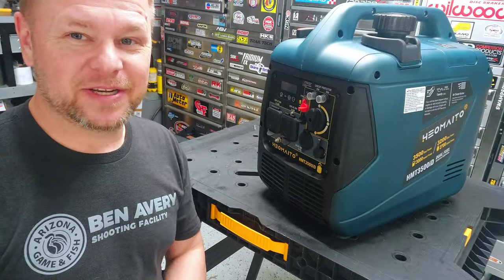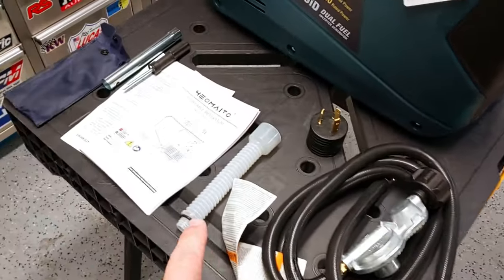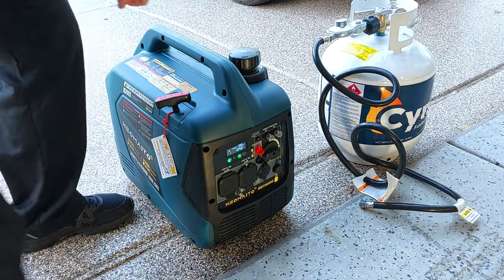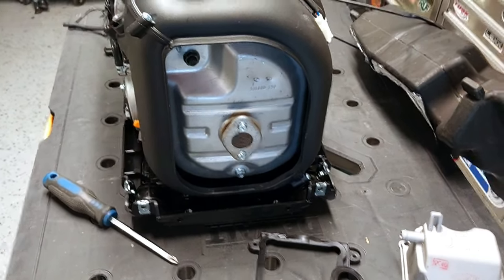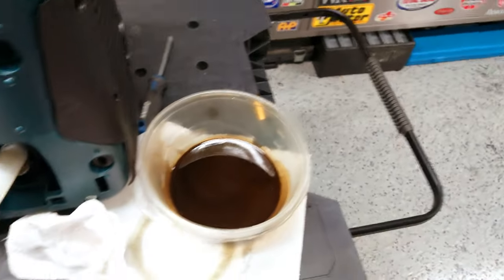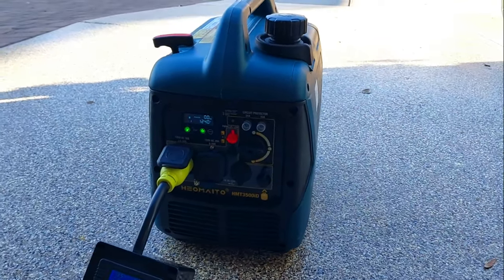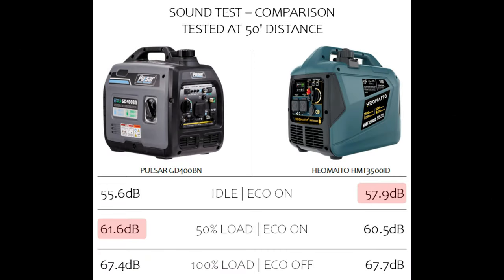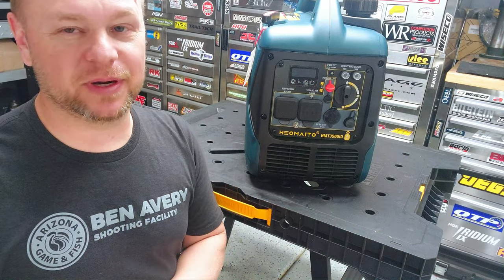BEST DUAL FUEL 50LBS 3000W+ HEOMAITO HMT3500iD HMT4300iD PROPANE GAS INVERTER GENERATOR | RV CAMPING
BUY THE HEOMAITO HMT4300iD GENERATOR HERE! (same as HMT3500iD in this video)

A quick followup, Heomaito ended up revising the PN to the 4300iD instead of 3500iD. They did this as it had a lot of headroom and easily exceeded its ratings per my review. They also did an inverter firmware tweak with the 4300 which helps keep the overload indicator from flashing early when it is still producing clean power. Same outpu -  Confirmed with Heomaito, it is the SAME generator, with the SAME inverter, just a slight rev in overload and protection set points. This review applies to both models.

In this video, I take a VERY in-depth look at the new Heomaito HMT3500iD Inverter Generator (Senci is the CM). This is a long video with a lot of content on this new model generator from a new company. Hang in if you are interested in purchasing. This generator is dual fuel so it runs on gas OR propane! It can produce more power than the Predator 3500 and weighs less than 1/2. This is a feature packed generator that is easy to haul around. It is also very compact, same general size as most 2200w generators so it takes up little space. A total win for your Travel Trailer, RV or general camping / boondocking. It also would be a rockstar for general use! It will handle anything you would or could want in a generator in this output class.

This Video Review Covers:
- What's in the box - unboxing (not really, I just show what comes with it)
- Tear-down of the generator to see what is inside and how it is built
- First startup
- Basic upgrades (did not need much)
- First oil change after break-in
- Sound Test
- Load Test
- Plus more!

Check the links below for upgraded parts for this generator

✩✩Links to the items I use in this video along with more info located below - check it! Purchasing your items from my links helps me do what I do and create more content - Your help is appreciated!✩✩

On Amazon

BUY THE PULSAR GD400BN COMPARED IN THIS VIDEO HERE:
On Ebay
Ebay Alt...

OIL CHANGE FUNNEL! A MUST! (good to have more than 1)

OIL I USE FOR BREAK-IN (change at 1 hour mark to a synthetic below)

OIL I RUN AFTER BREAK IN
Hot weather 15w40
Cold weather 5w40

STA-BIL FUEL STABILIZER! IF YOU STORE YOUR GEN WITH GAS IN IT, THIS IS A MUST! (not really needed with ethanol free fuel)

MAGNETIC DIP STICK (A MUST FOR SMALL GENERATORS!)

DENSO UPGRADED IRIDIUM SPARK PLUG THAT WILL LAST THE LIFE OF THE GENERATOR. WILL FIRE AND START EVEN WHEN WET FOULED. DO NOT CHANGE THE GAP!

NGK UPGRADED IRIDIUM SPARK PLUG THAT WILL LAST THE LIFE OF THE GENERATOR. WILL FIRE AND START EVEN WHEN WET FOULED. DO NOT CHANGE THE GAP!
(SEE TERMINAL NUT NEEDED IN THE NEXT LINK)

For the NGK spark plug upgrade, you will need a terminal nut. You can buy this one in the link or you can unscrew the one on the factory plug (takes some force) and use that.

A GREAT SET OF TOOLS FOR ADJUSTING THE TAPPETS ON THE GENERATOR (SETTING VALVE LASH)

✩ All Mr. Garage videos are for educational, inspirational and DIY purposes. All items featured in my videos are purchased at normal prices and not provided to me or discounted in exchange for any services or features. I do all I can to give my experience and opinions to you to help you learn, form ideas or generate your own opinions.

✩ The legal:
Mr. Garage is a participant in the Amazon Services LLC Associates Program, an affiliate-advertising program designed to provide a means for sites to earn advertising fees by advertising and linking to Amazon.com. Mr. Garage is a participant in the EBay Affiliates Program, an affiliate-advertising program designed to provide a means for sites to earn advertising fees by advertising and linking to Ebay.com